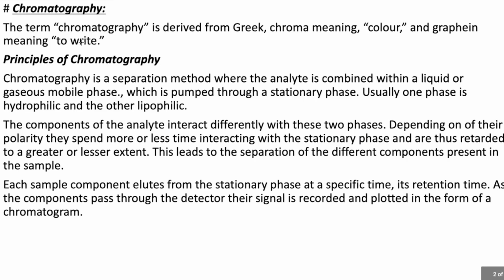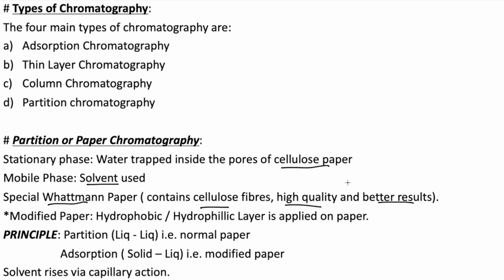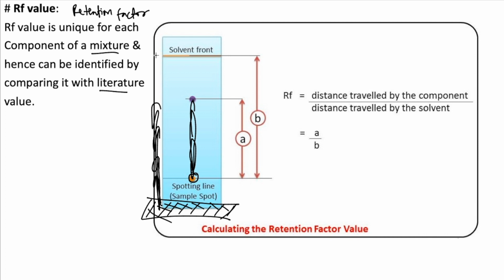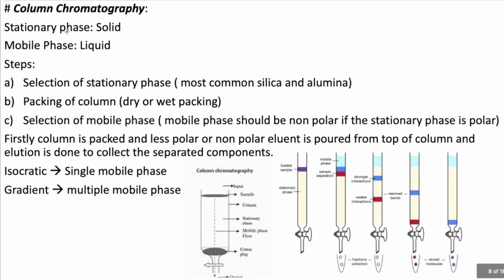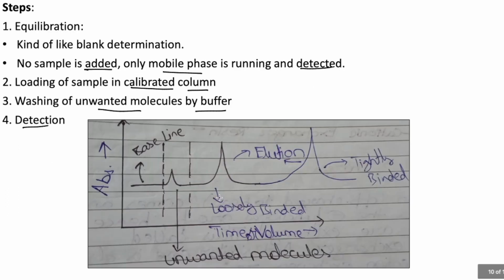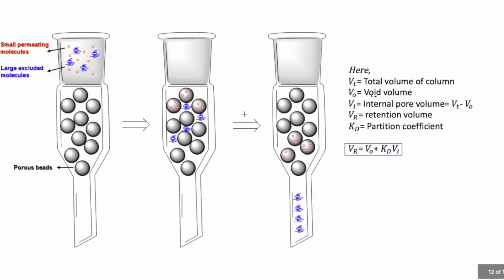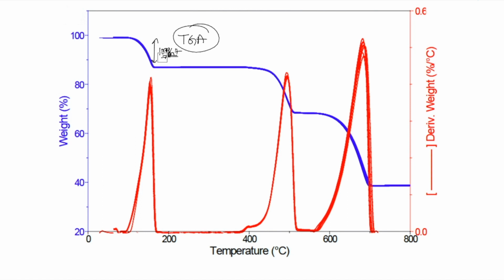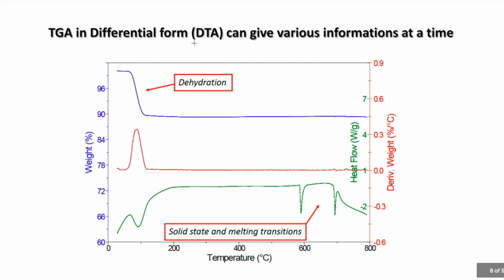Analytical Chemistry | Single Shot Videos | All 'Bout Chemistry | CSIR NET | GATE | IIT JAM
The video covers major topics of Analytical Chemistry in a single shot. It is part of Single Shot Videos Series, these videos are intended to give quick and complete revision of the topic before exam.analytical chemistry SSV allboutchemistry Watch other videos of the Playlist
Time Stamp00:00 Intro01:17 Chromatography03:43 Types of Chromatography
06:07 RF value
08:08 TLC (Thin Layer Chromatography)10:20 Column Chromatography11:50 Ion Exchange Chromatography
14:36 Size Exclusion Chromatography18:15 Thermogravimetric Analysis (TGA)
22:40 Differential Thermogravimetric Analysis (DTA)23:49 Regarding Unacademy Classes_____________________________________________________________________________________Join My Profile on:Instagram: All 'Bout Chemistry on:Instagram